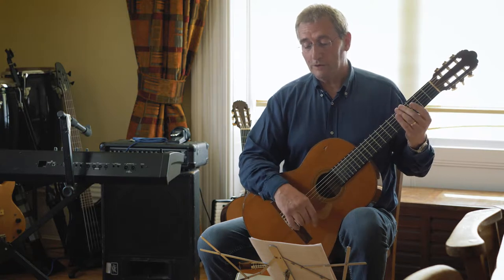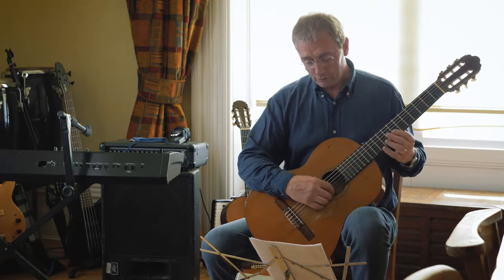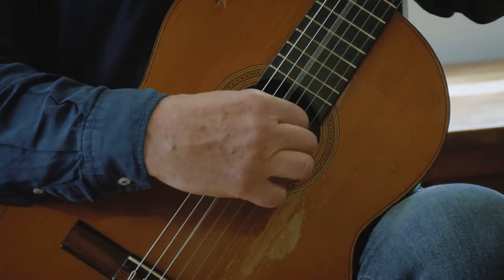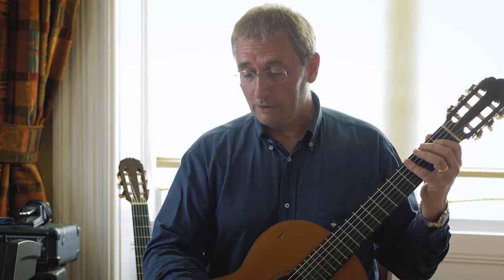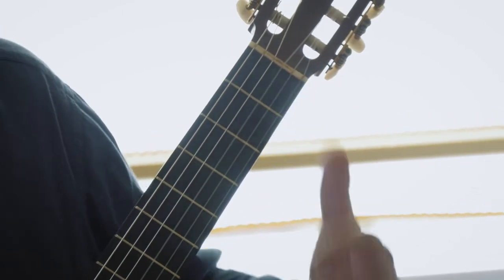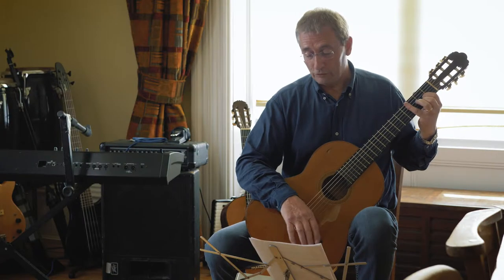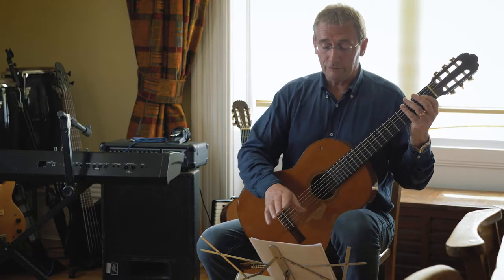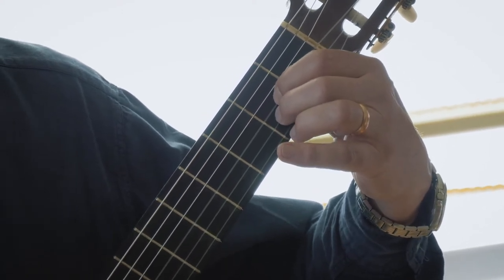Manx Guitar Lesson: Hop tu Naa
A guitar tutorial of how to play the traditional Manx tune, 'Hop tu Naa'

More on the Manx music, dance & traditions of Hop tu Naa

This film is presented by Pete Lumb.
It is produced by Culture Vannin, in order to promote and support Manx music.